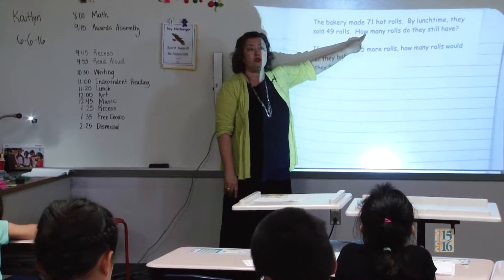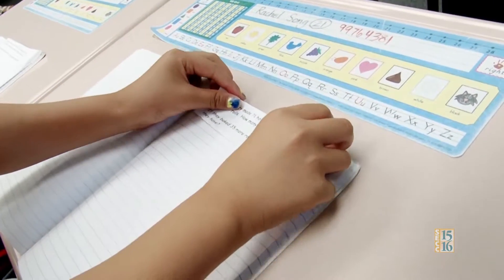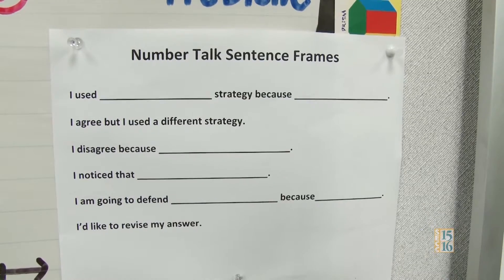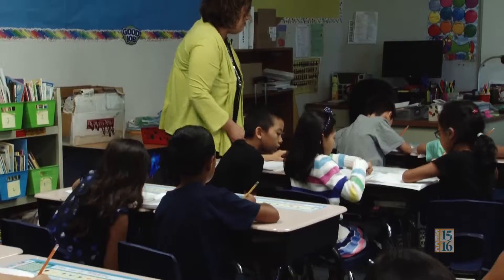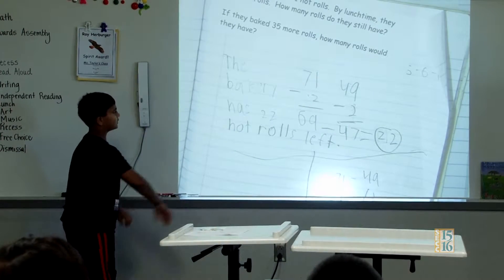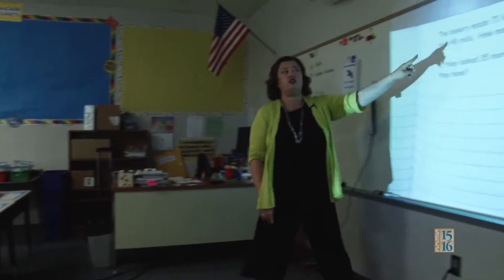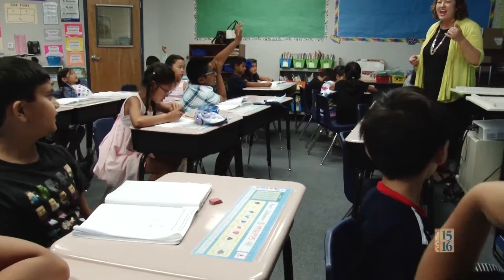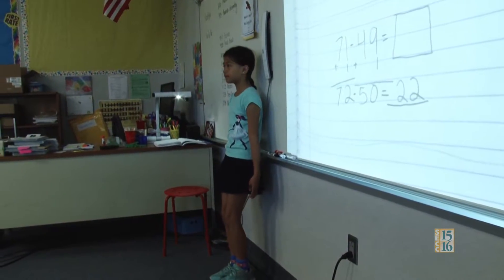EGUSD Math Generation: Math Journals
The EGUSD Math Generation team develops content-focused professional development paired with a common set of key, related instructional strategies that best support student learning and application of CCSS-M content.

In this video, Robin Taylor and her students walk viewers through Math Journals.